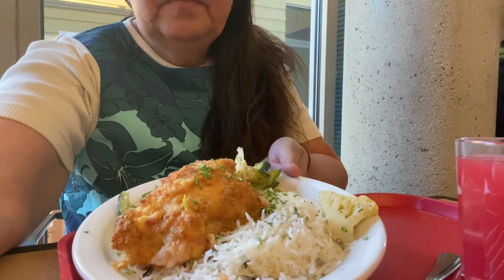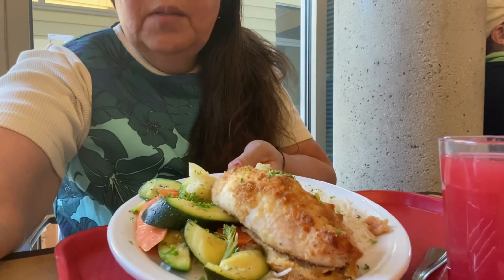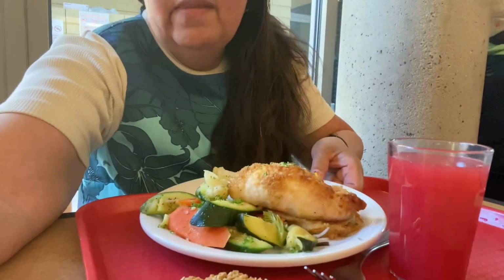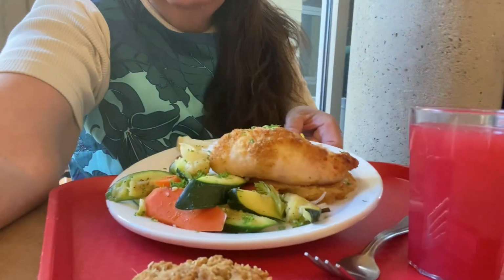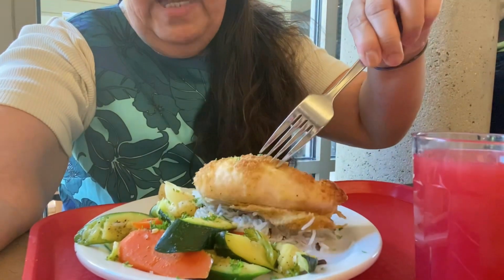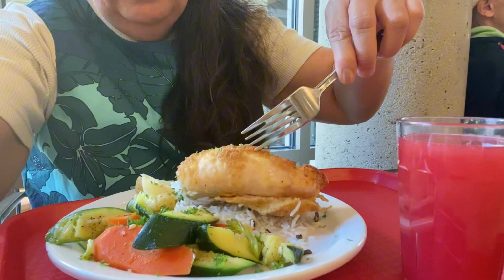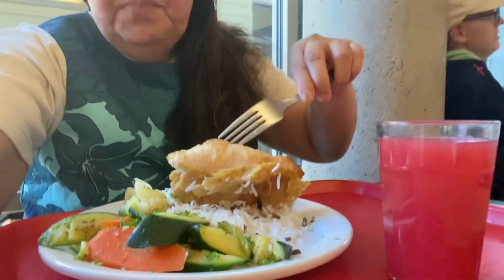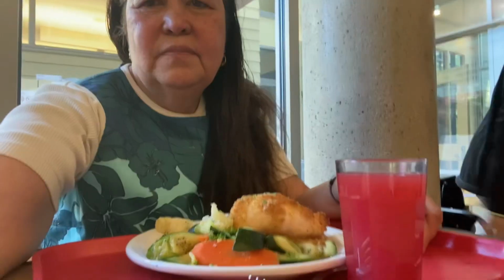My favorite meal a popular food here in Canada bake cordon blue chicken & ham . Van.may 30,2024